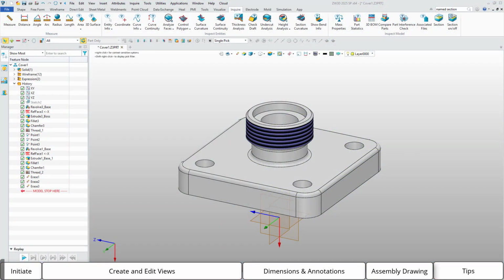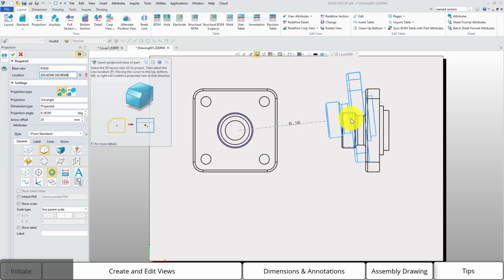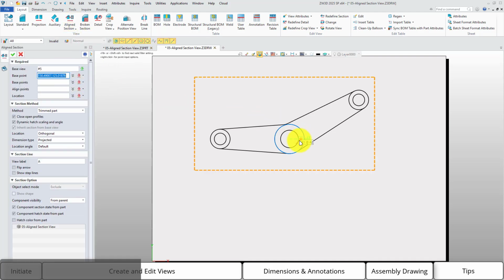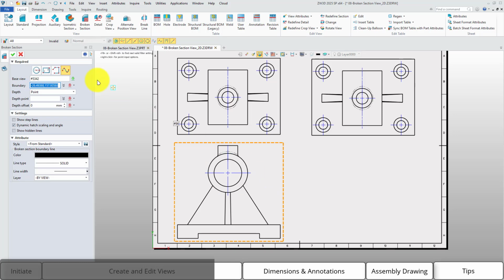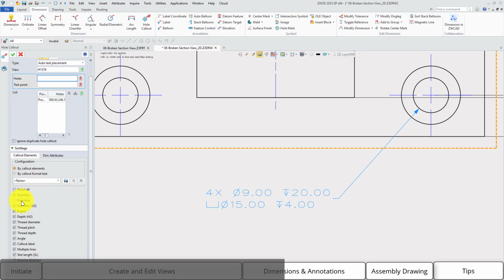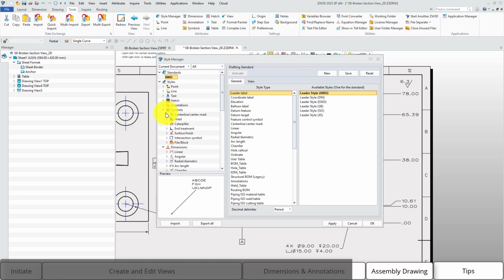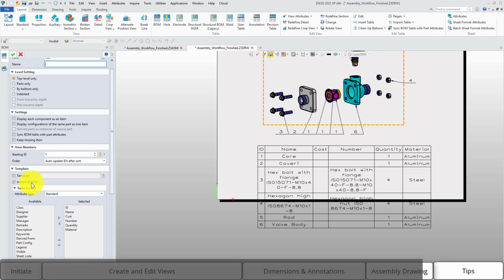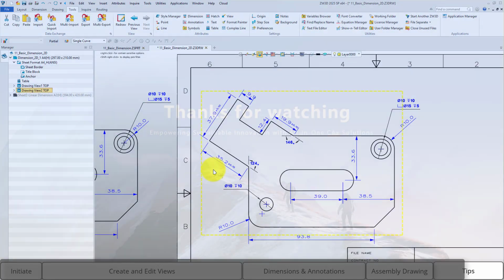6 2D Drawing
Bu videoda Solidworks ara yüzüne aşina kullanıcılar için ZW3D 2D Drawing (2B Tasarım) kullanımı anlatılmaktadır.